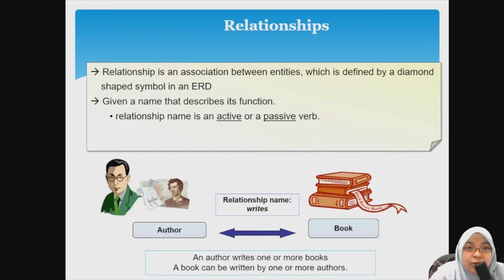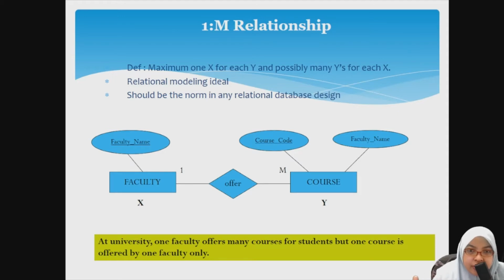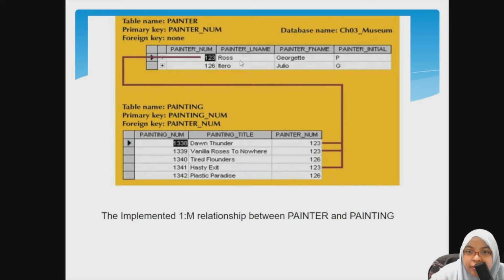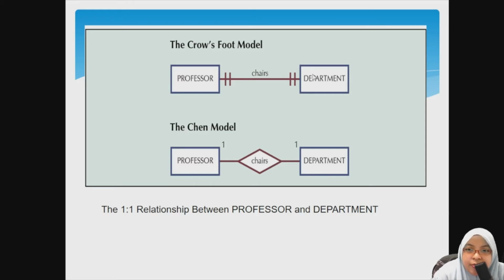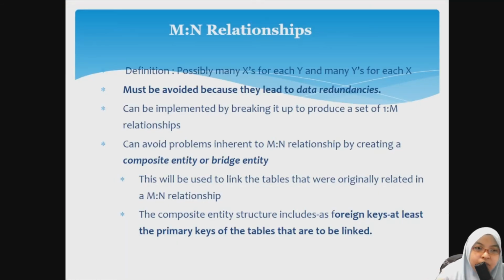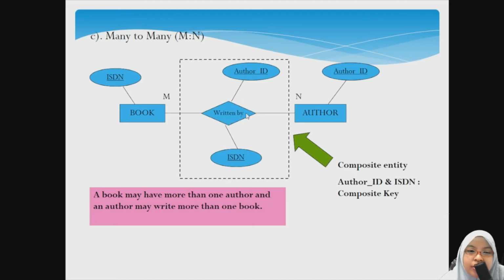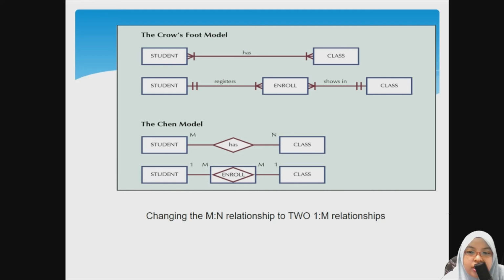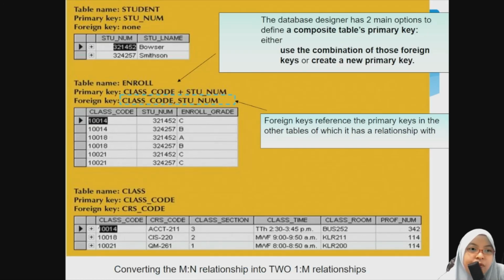ERD Part 2